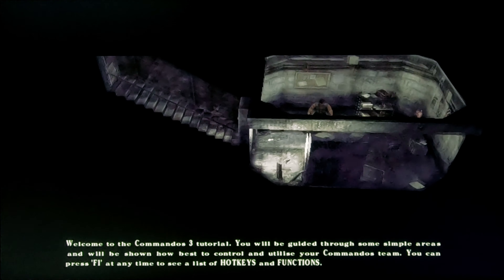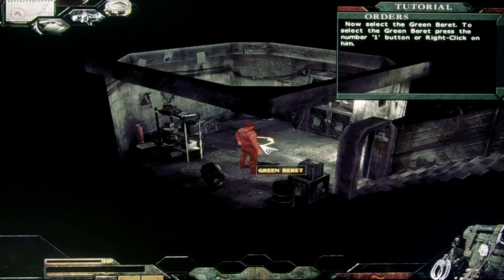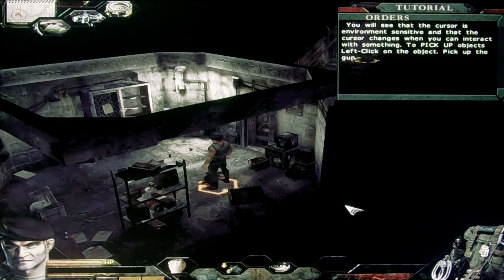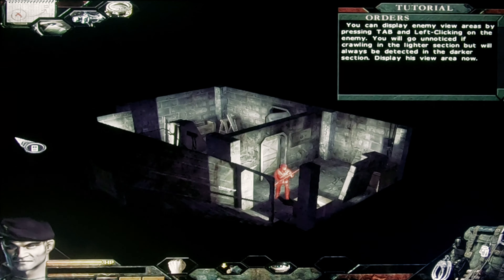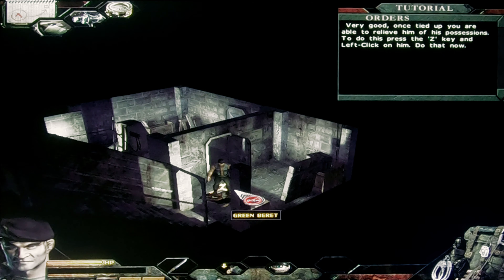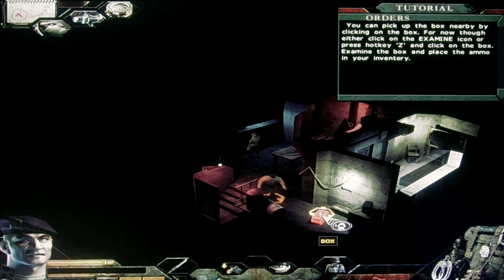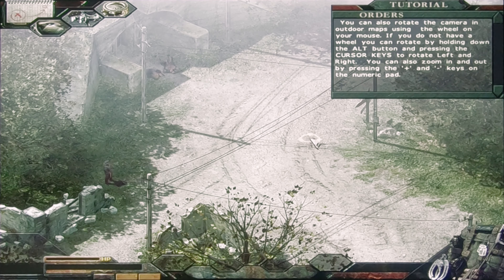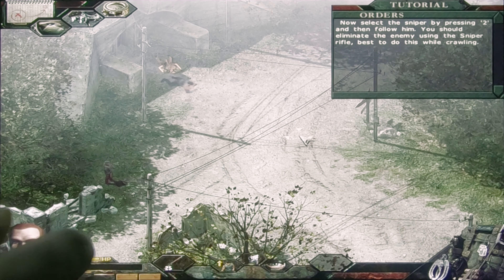Commandos 3 Tutorial 1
Commandos 3 Tutorial 1 Commandos 3 player get a new way to play the Tutorial 1. This commandos 3 video, gives new ways for gamer for Tutorial 1 and beyond!

"Commandos 3" gives fans the ability to play game for having a fun, animated gif and directly show their support on upload watch pages via quick, with little setup and no ongoing management.

🏆 Best YouTube SEO Plugins Start Here?

Find this video on other social media.
Mix.

Commando 3 Tutorial 1